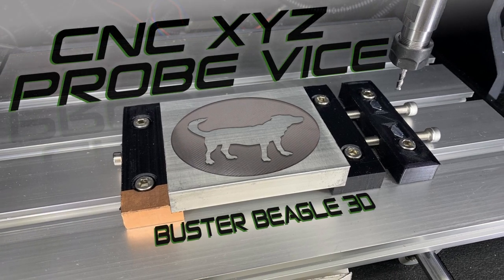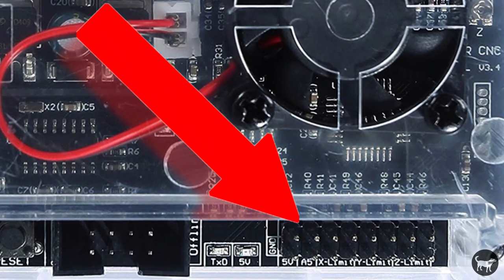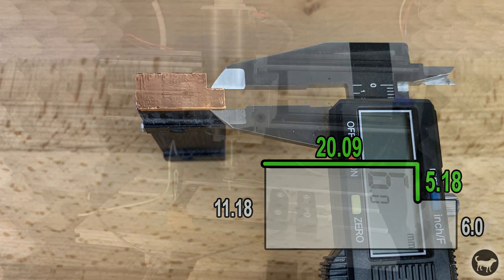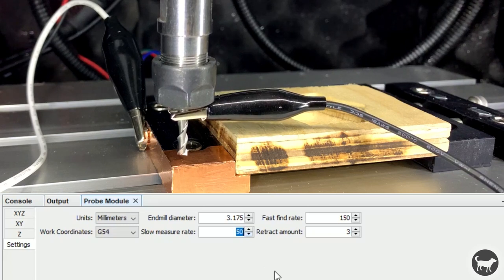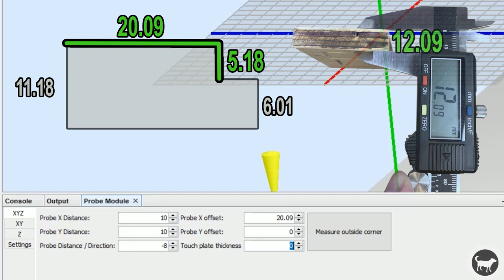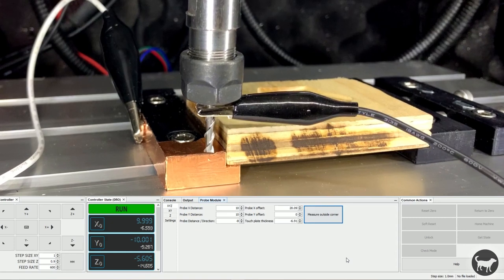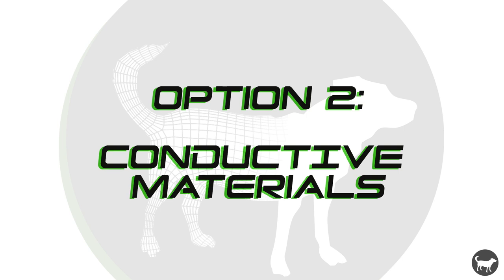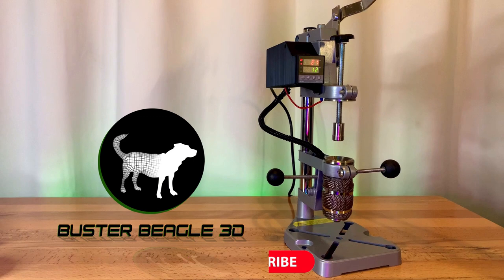XYZ Probe Vise for 3018 Pro CNC Machine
This is a vise for a 3018 CNC that can be used to probe the X, Y, and Z origin locations of a part you want to cut. I have provided both the STL or STEP file incase you would like to cut this out of metal on your CNC.

I printed this in PLA with 5 perimeters and 100% infill with ironing turned on in CURA. The part has built in support so you shouldn't have to add any. You will only need to pop out the single layer hole in the tensioner piece.

For the 3D printed part you will need:

1/2 Copper Tape (Both sides conductive)
6 M5 x14mm Hex Bolts
6 M5 x 8mm T-Nuts
2 M5 x 30mm (Just needs to be longer then 1/2 inch)
2 M5 T-Nuts (This is to be pressed into the vice section that holds the tightening screws, part could be remixed to hold regular nuts but I found this helps keep the nut from spinning)
1 M4 x 6mm hex bolt (To screw in the back of the vice over the copper)
2 Alligator clips
2 wires (Long enough to reach from the controller board to the endmill.
1 JST Female connector,  (Could use jumper wires or anything that can plug into the board)

For the CNC Milled version you will need.
6 M5 x14mm Hex Bolts
6 M5 x 8mm T-Nuts
2 M6 x 30mm (Just needs to be longer then 1/2 inch)
1 M4 x 6mm hex bolt (To screw in the back of the vice)
2 Alligator clips
2 wires (Long enough to reach from the controller board to the endmill.
1 JST Female connector,  (Could use jumper wires or anything that can plug into the board)

Music. Lone Wolf by Dan Lebowitz